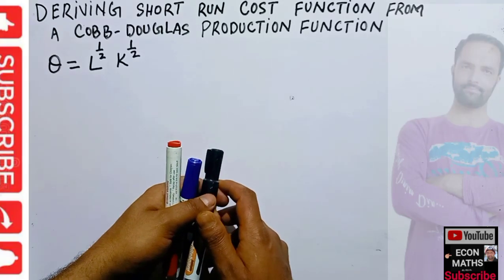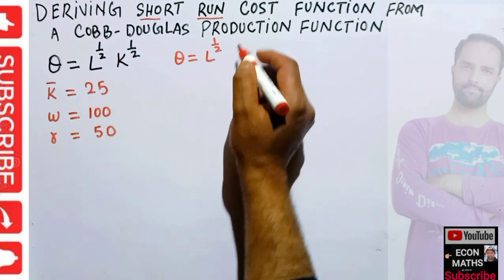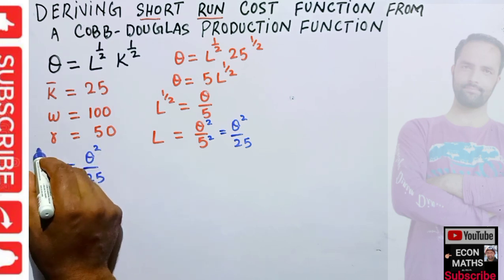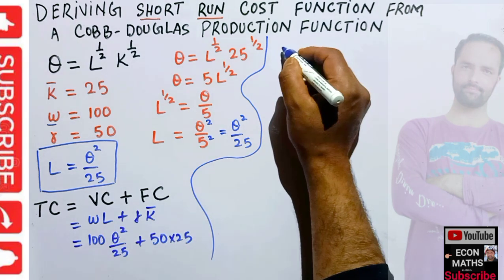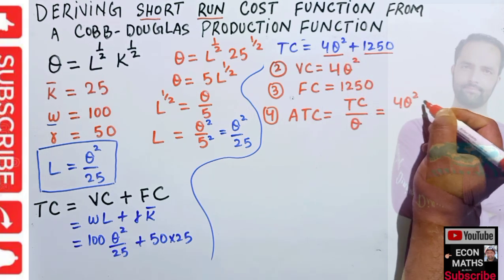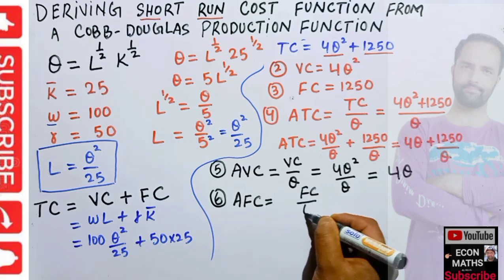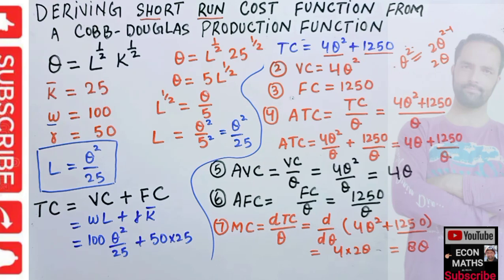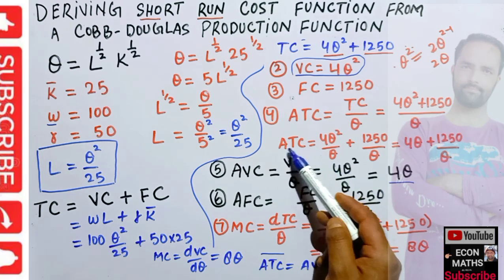Deriving Short Run cost functions from Cobb Douglas Production Function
in this video we will learn how to derive short run cost Functions from Cobb Douglas Production function
The total cost (C) of production is the sum of fixed and variable costs of production:

C = FC + VC.

There are three short-run average cost measures: the average variable cost, average fixed cost and average total cost.

Average variable cost (AVC) is the variable cost per unit of output. Mathematically, it is simply the variable cost divided by the output:

AVC = VC/Q

Note that since variable cost generally increases with the amount of output produced, the average variable cost can increase or decrease as output increases.

Average fixed cost (AFC) is the fixed cost per unit of output. Mathematically, it is simply the fixed cost divided by the output:

AFC = FC/Q

Because fixed cost does not change with the amount of output produced, the average fixed cost always decreases as output increases.

Average total cost (AC), or simply average cost, of production is total cost per unit of output. This is the same as the sum of the average fixed cost and the average variable cost:

AC = AC/Q = AFC + AVC

Because it is the sum of the average fixed cost, which is always declining with output, and the average variable cost, which may increase or decrease with output, the average total cost may increase or decrease with output.

Marginal cost (MC) is the additional cost incurred from the production of one more unit of output. Thus marginal cost is:

MC =ΔC/ΔQ

The only part of total cost that increases with an additional unit of output is the variable cost, so we can re-write the marginal cost as: MC = =ΔVC/ΔQ